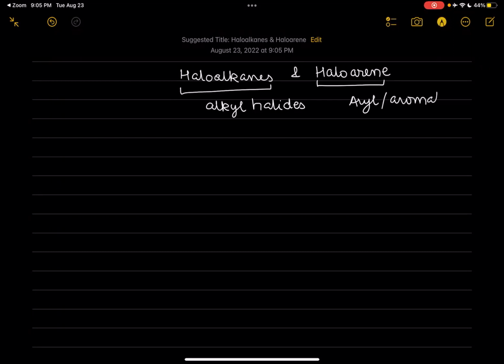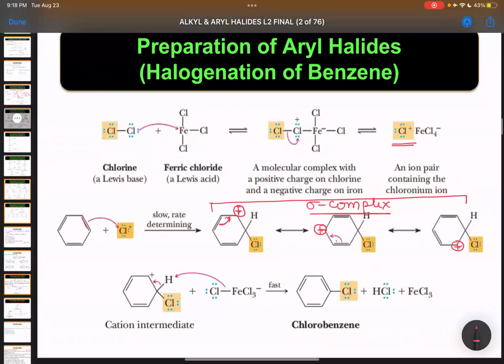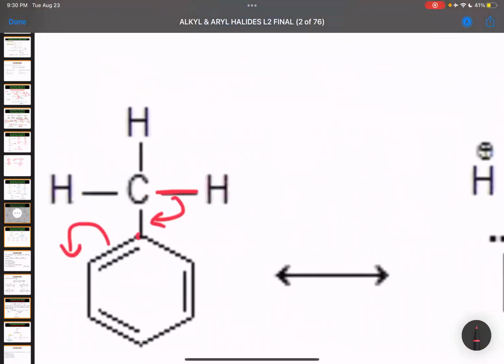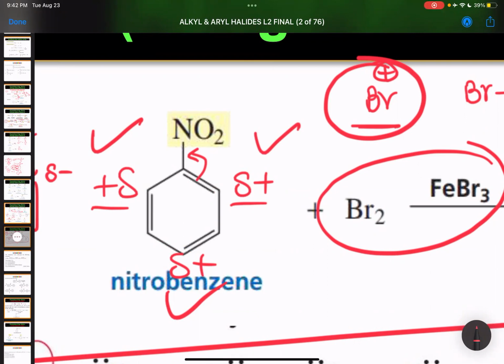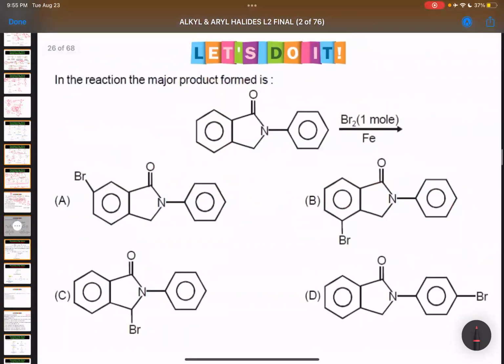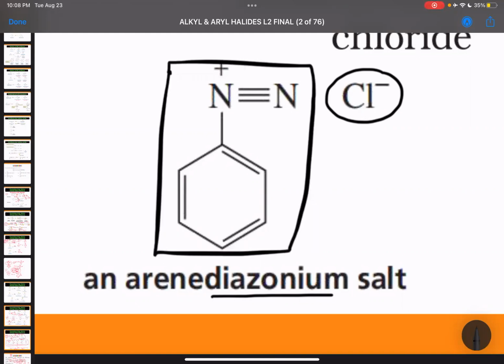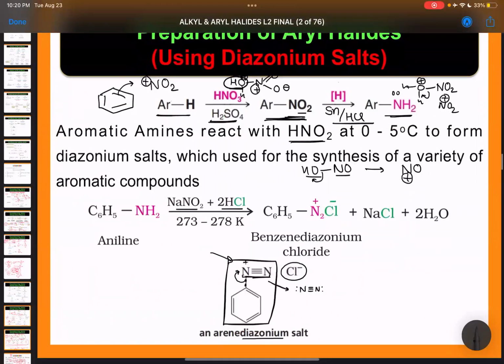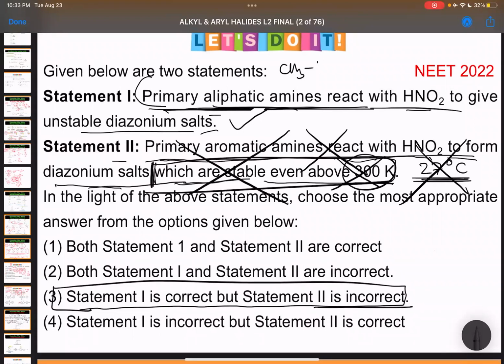Learnivio | Chemistry | Lect 2 | 12th MEC NEET & JEE | 23-08-2022